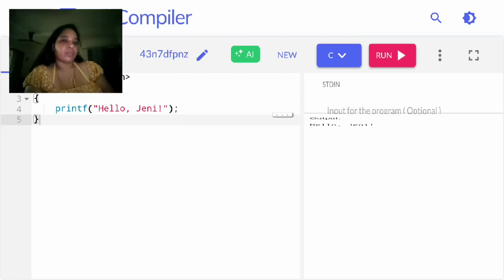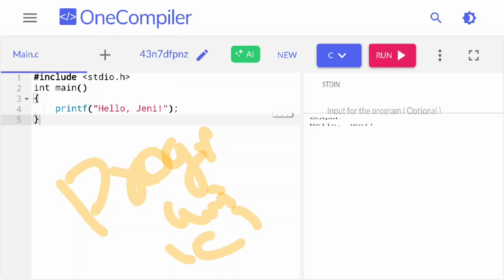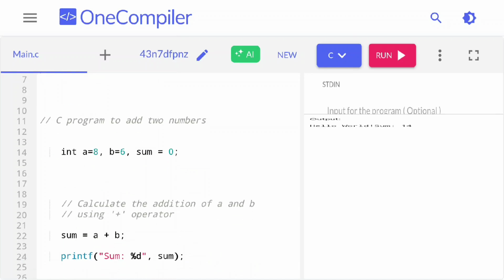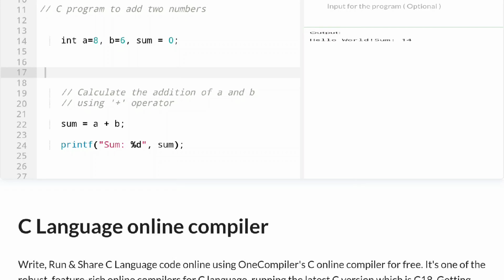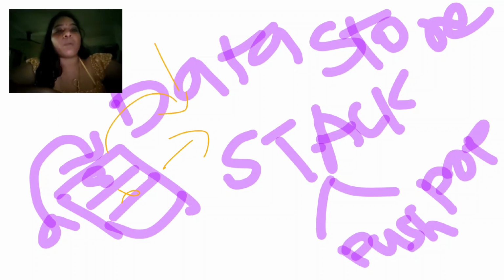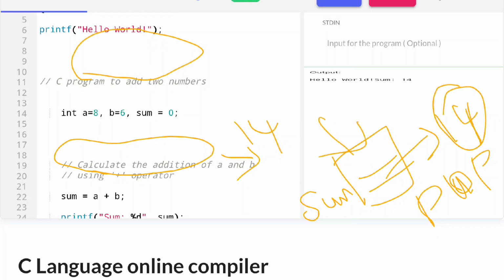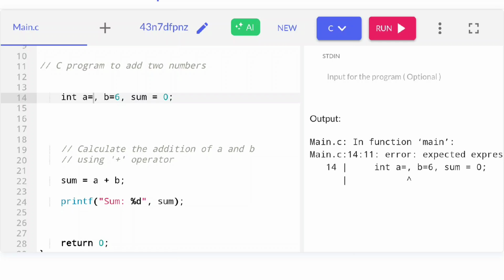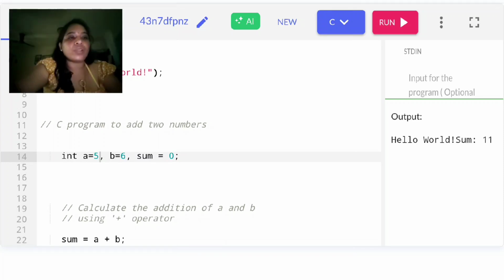Lecture 13 - Test code at compiler platform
C coding